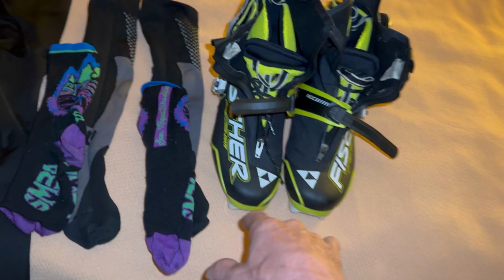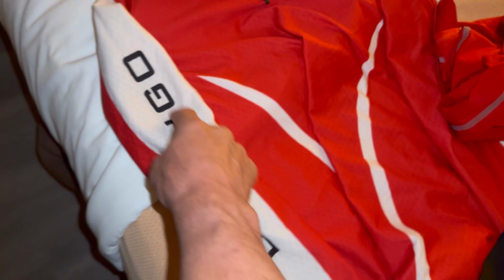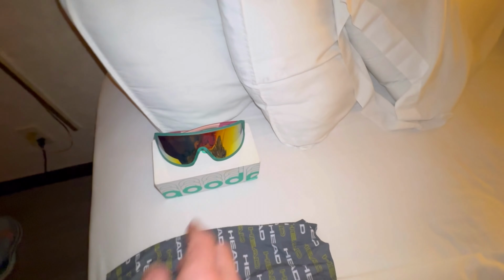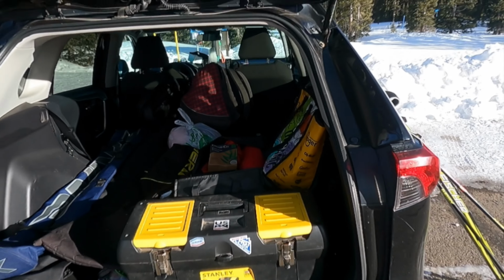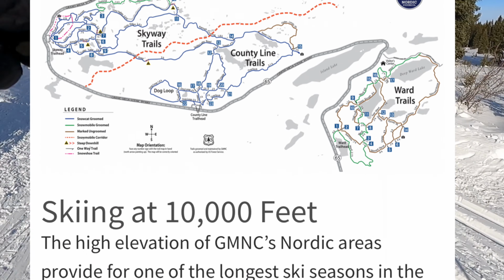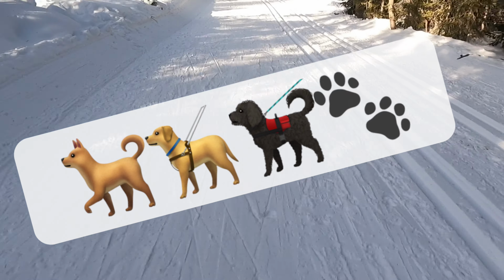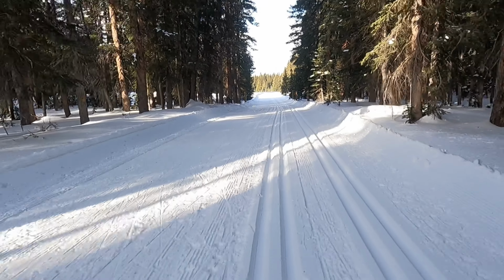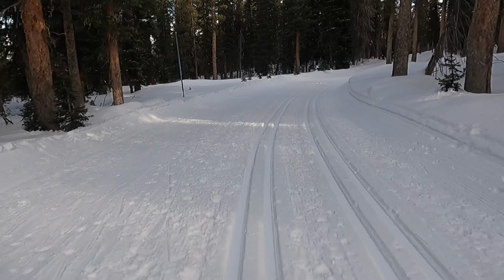ilgVlog #251 - HALFWAY TO DEFENDING AT WORLDS HIGHEST NORDIC RACE SERIES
11 1/4-minutes

My spiritual lineage abides in the highest of monk caves.  To receive Teachings - let alone Transmissions - from our Rinpoche's, Guru's, Teachers?  The Dharma Stream Entry must be VERY steep, VERY narrow, VERY arduous for that is the filter which separates the wannabe's and posers from the sincere Seeker/Student.

This weeks Vlog takes you up, up, up once again into the heavenly ethers of Grand Mesa - which chronically produces the highest World Class nordic groomed track system on our entire and precious Plane(t).  I take you with me to contest my second race in the worlds highest nordic ski race series and you'll receive many Teachings and Transmissions IF you are keen...enjoy, and be inspired!

I'm now entering my most expensive season for Dewa on the Junior National Qualifier Nordic circuit.    CAN YOU HELP ME HELP DEWA!?!?

I challenge you to find more consistently wholistic, beautiful, and inspiring content on YouTube!

Check it out;  Share the ilgVlog library with your family!   It's a proven spot of weekly Wholeness!  More podiums across more sports than any other Path; Coach Steve Ilg's Wholistic Fitness®!

head bowed, spirit vowed,

coach Steve ilg
founder/creator of Wholistic Fitness® and High Performance Yoga® since 1981

Help support Dewa’s passion for outdoor sports and her collegiate racing possibilities by benefiting from Coach Ilg’s proven path of supplements since 1981: